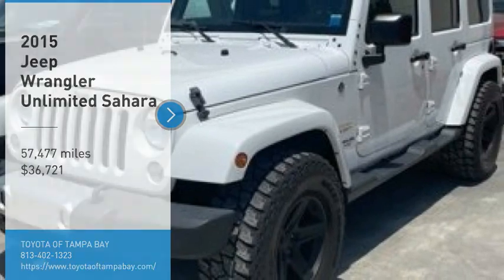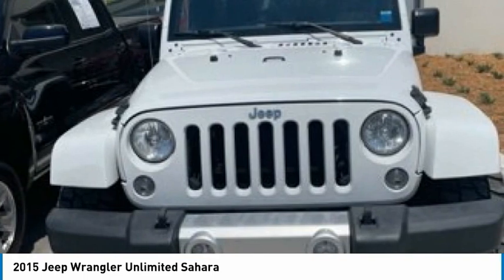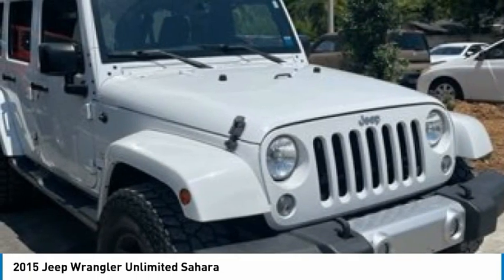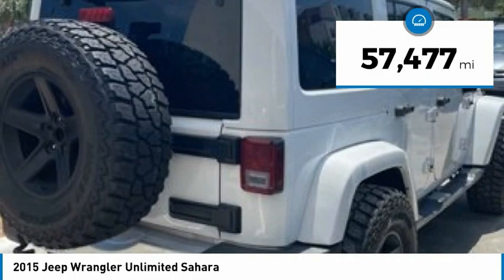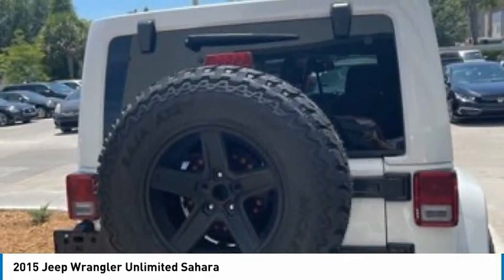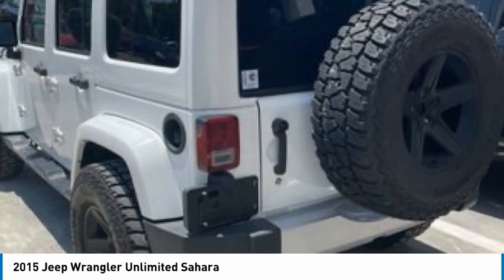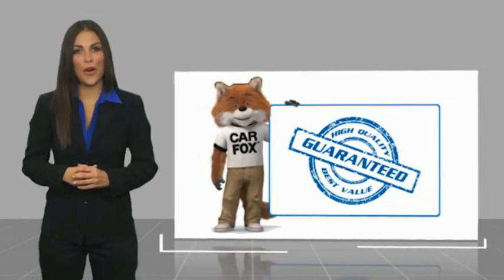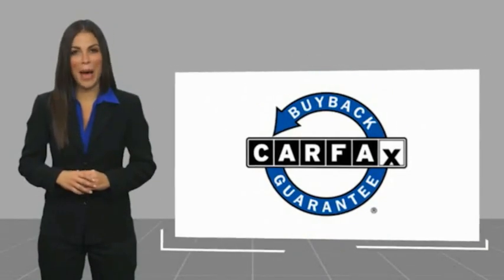2015 Jeep Wrangler Unlimited 624577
2015 Jeep Wrangler Unlimited Sahara

3.6L V6 24V VVT 16/20 City/Highway MPG Odometer is 5653 miles below market average!Call the all new Westshore Honda at to confirm availability and schedule a no-obligation test drive. We are located at 2522 N. Dale Mabry Hwy, Tampa FL 33607.